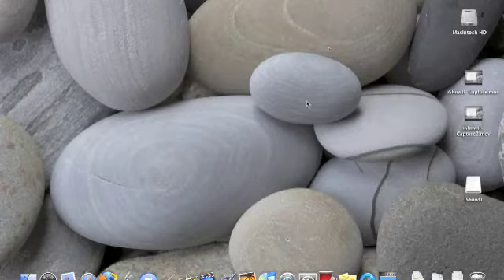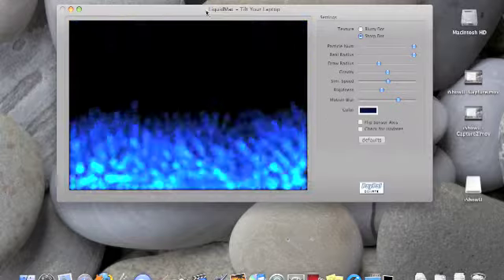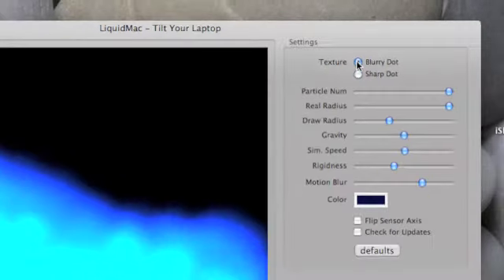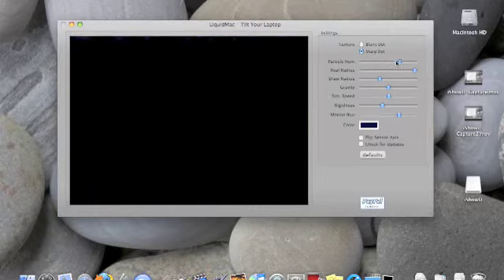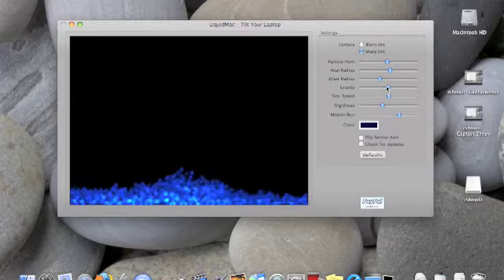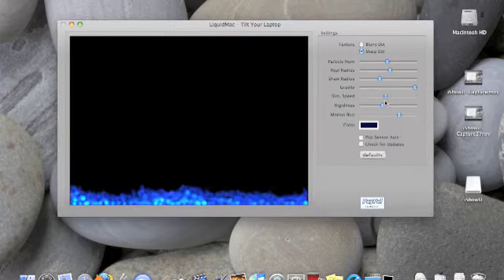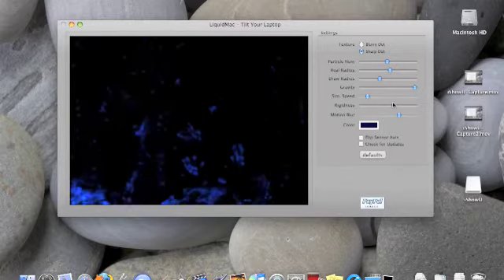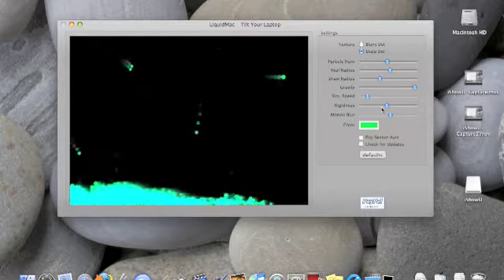Cool Mac Application: Liquid Mac